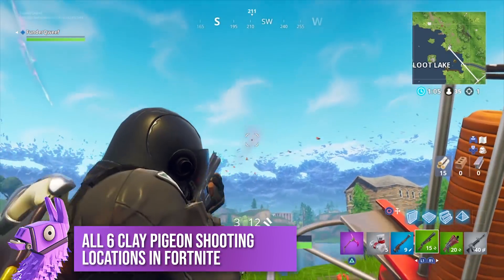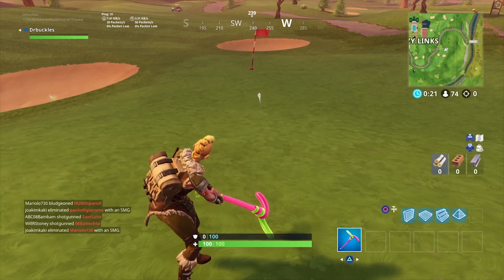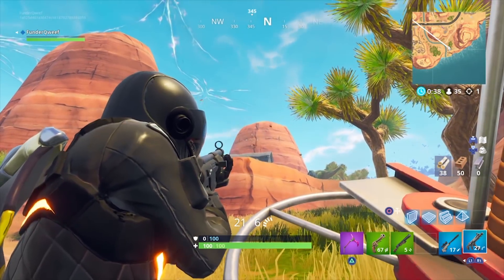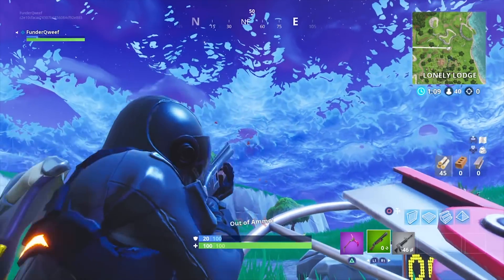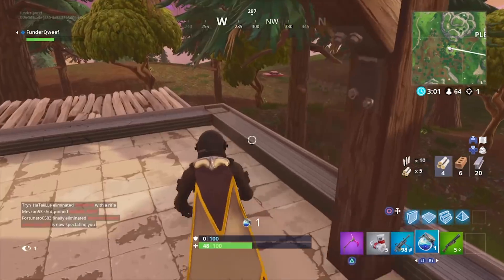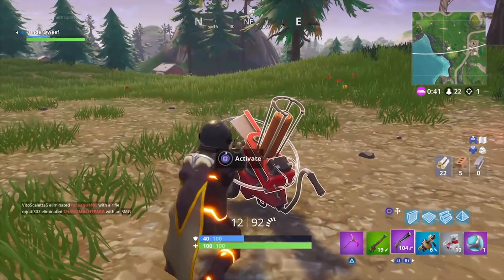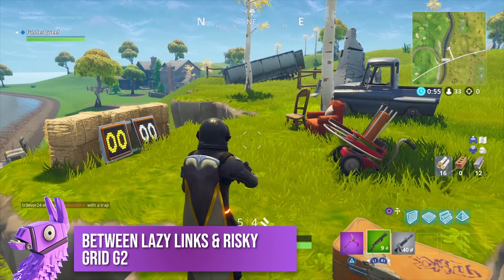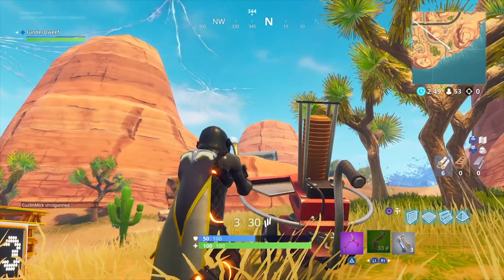ALL 6 Clay Pigeon Shooting Locations in Fortnite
Here are all 6 clay pigeon shooting locations in Fortnite Season 5 Week 3 challenges.